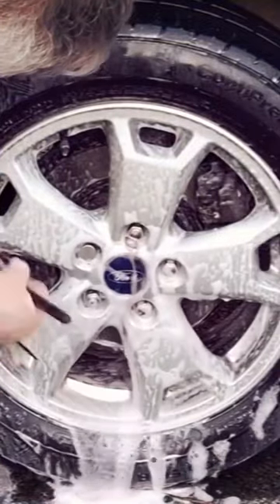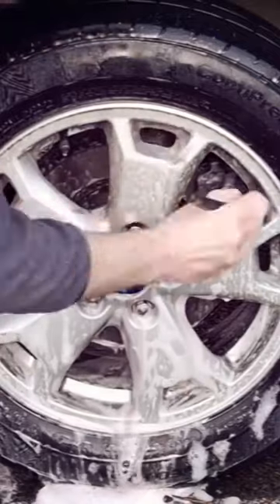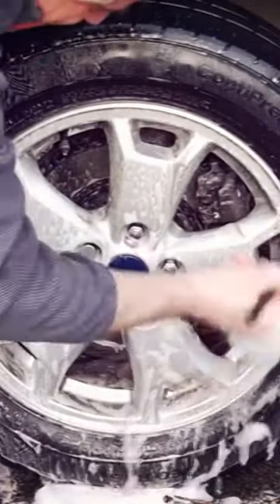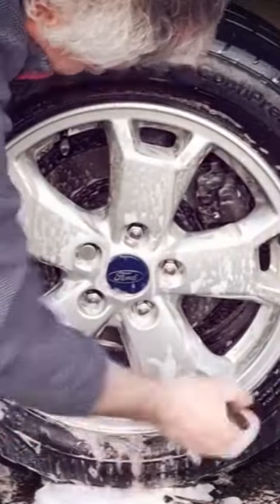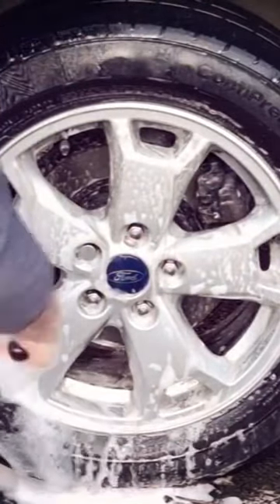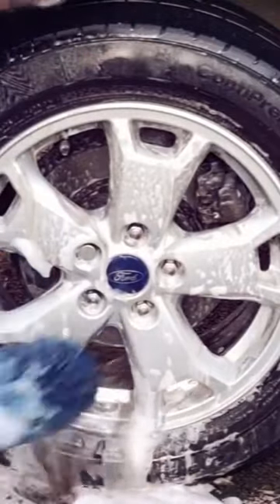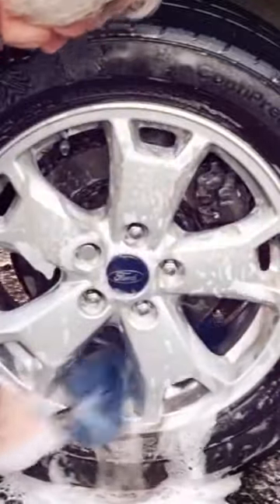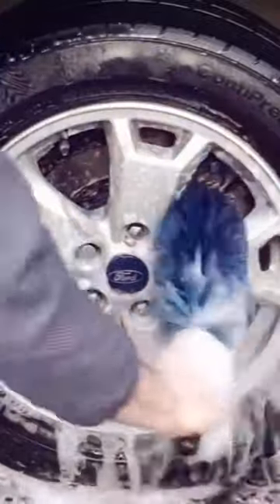Trick to Make Your Wheels Sparkle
Hi folks in the video I show you how to use the best detailing brushes in the b